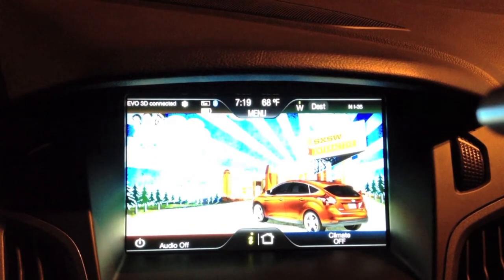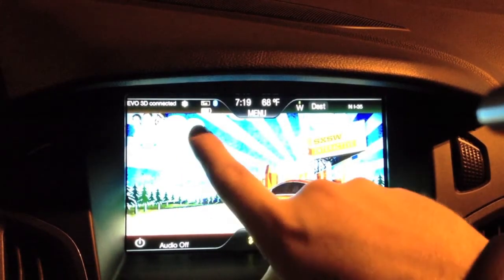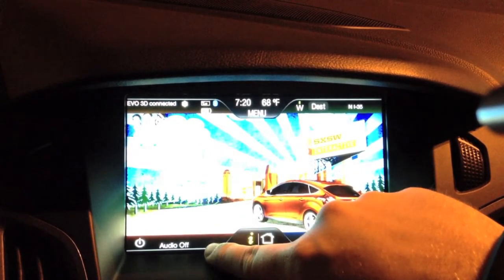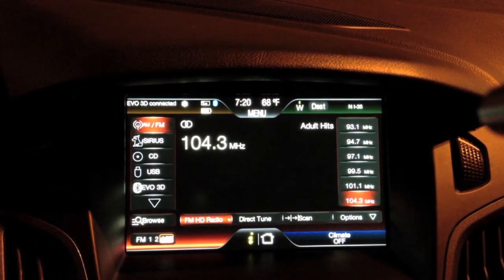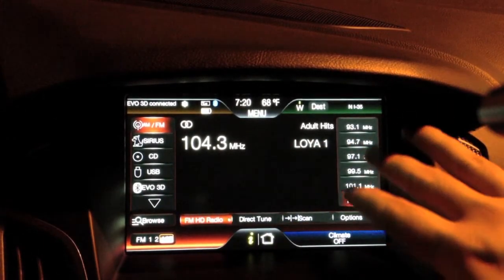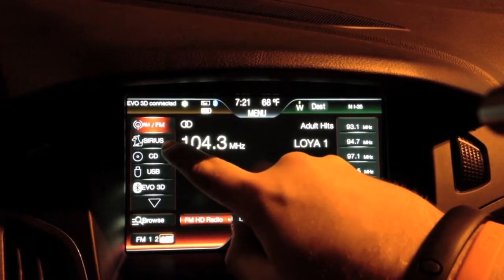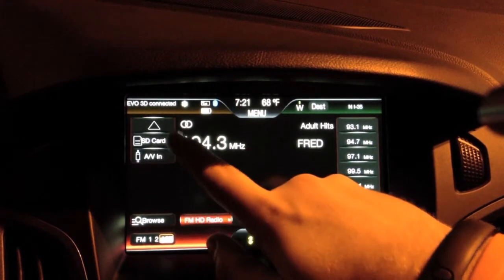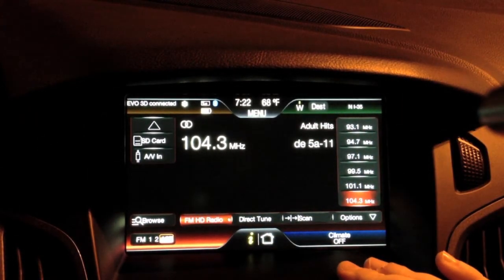3 Guys and a Ford - MyFord Touch Audio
As promised from yesterday's video, today we'll be walking through part of the nerve center of our 2012 Ford Focus, the MyFord Touch display. Today we're looking at the audio connectivity and we'll be reviewing other parts in later videos.